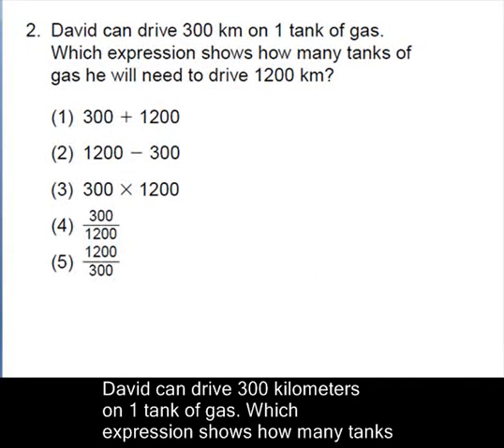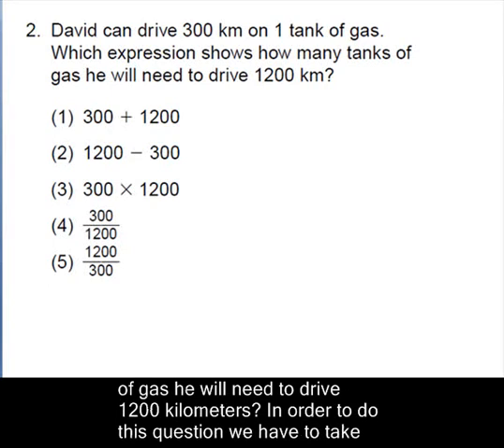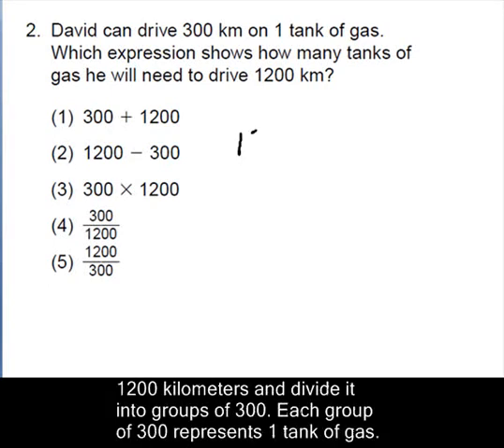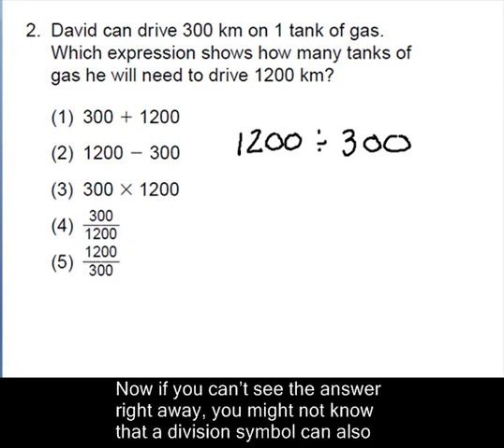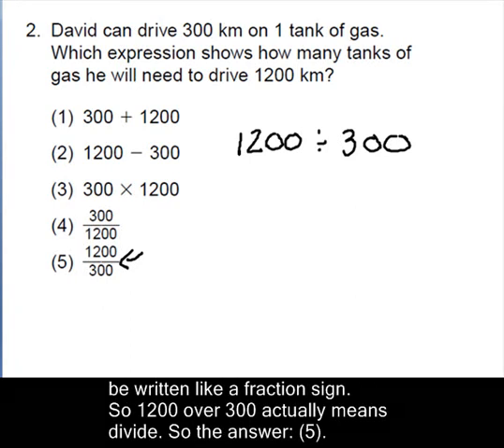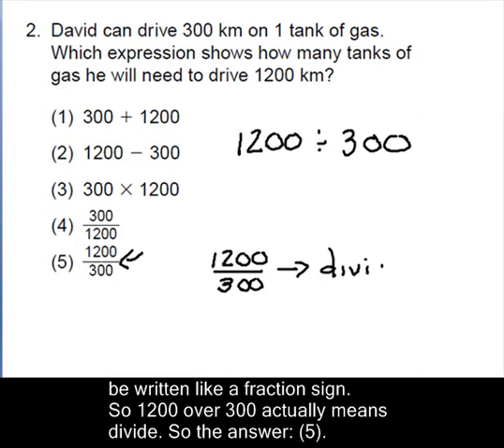GED Math Page 475 Ex 2